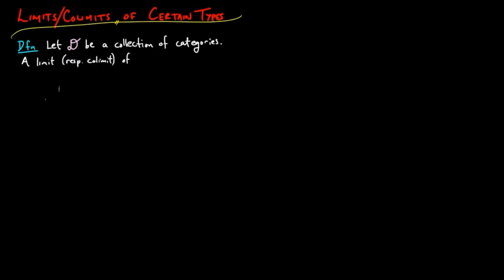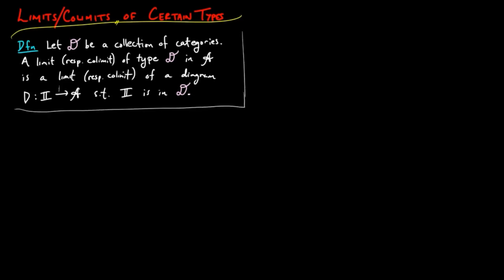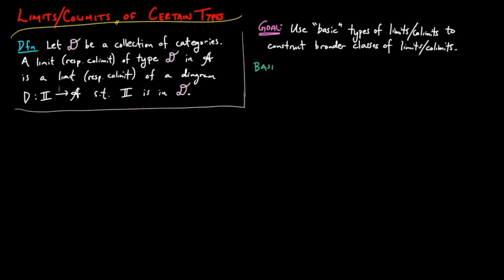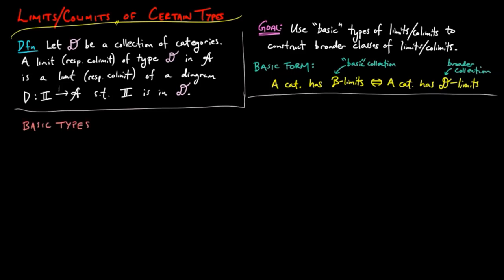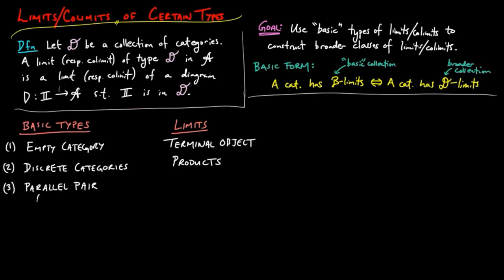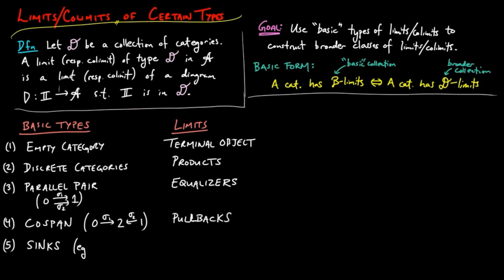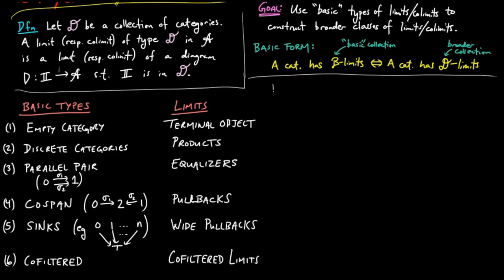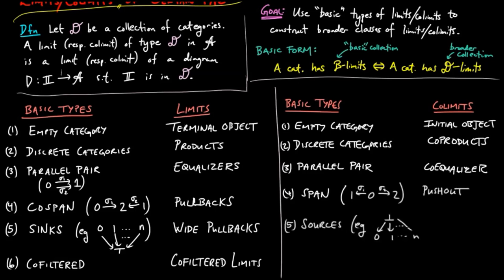Limits and Colimits of Certain Types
We define limits and colimits of type D, where D is a collection of categories.